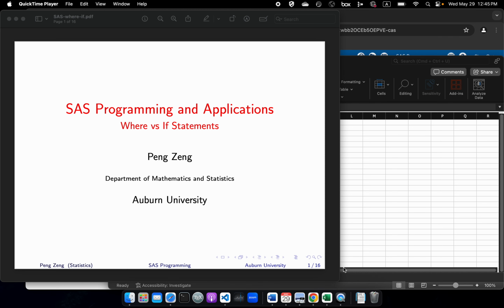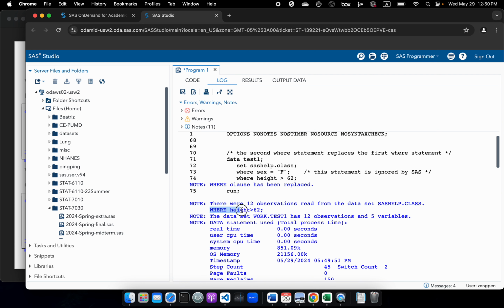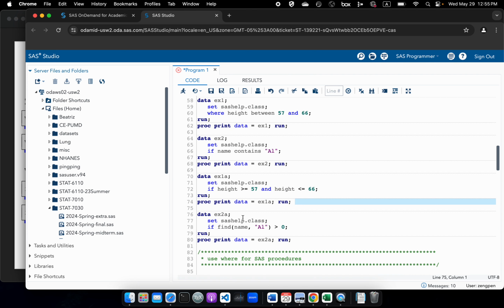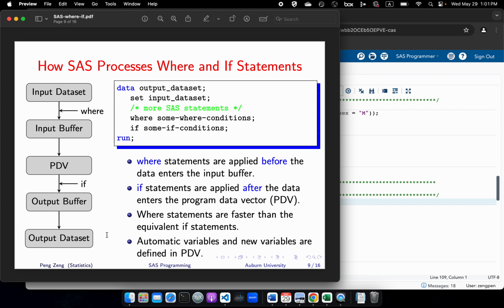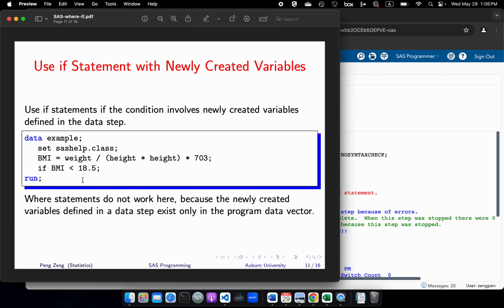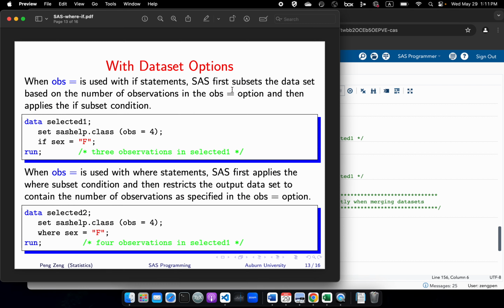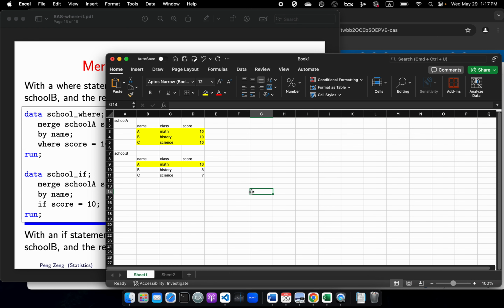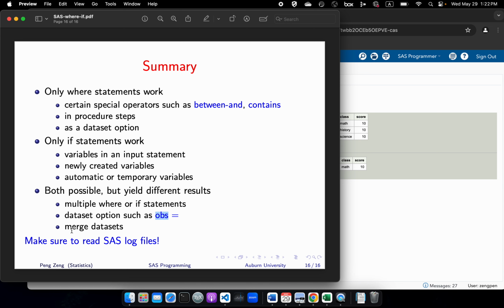SAS Programming: where vs if statements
Discuss the difference between where and if statements in SAS programming. Sometimes, they can be used exchangeably, but sometimes only one works. In some scenarios, they both are possible, but yield different results.